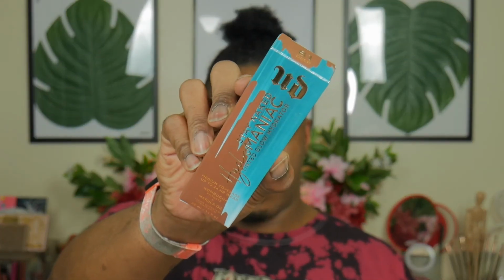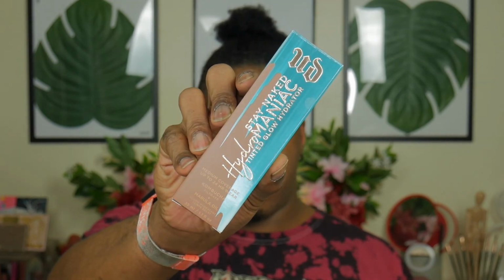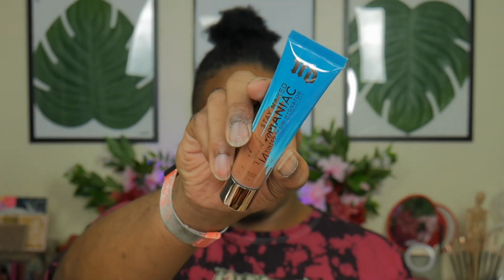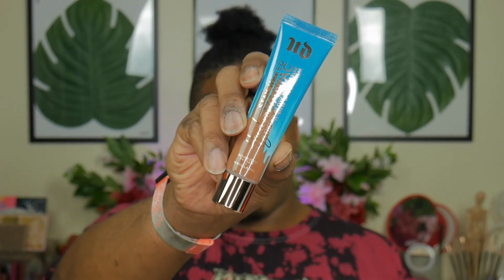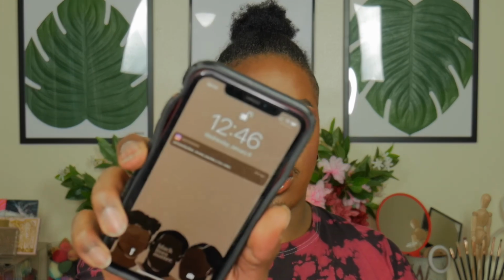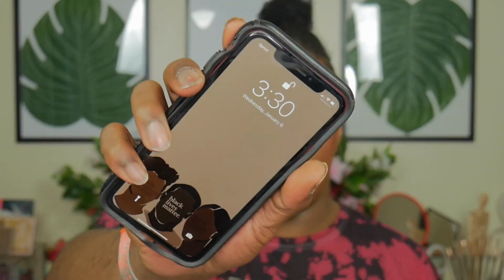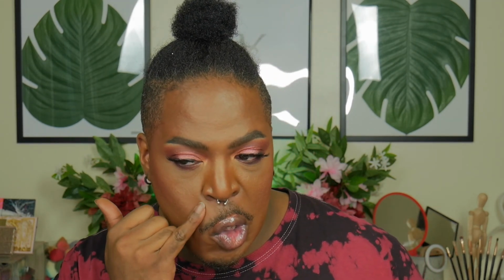Urban Decay HydroManic "Tinted" Foundation | Wear Test on Oily / Deep Skin | Sincerely Niko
Hey Squad! Urban Decay just dropped their HyrdoManic Tinted Foundation. Im gonna do a wear test and see if the Deep Neutral (81) shade holds up on my oily skin

If this video is sponsored, I will disclosed this information in the beginning of the video. If not disclosed as sponsored, treat this video as a non-sponsored video. All thoughts about these products mentioned are of my own opinion/views and not scripted from any brands. My loyalty are to you my SQUAD!

(Updated: 5.16.17)

My Info & Tools:
✘ Area: Atlanta, Ga
✘ Race: Black & Dominican Mixed
✘ Camera: Panasonic - Lumix G7